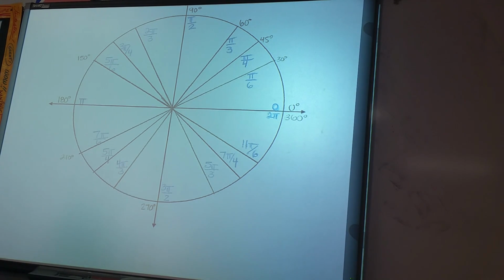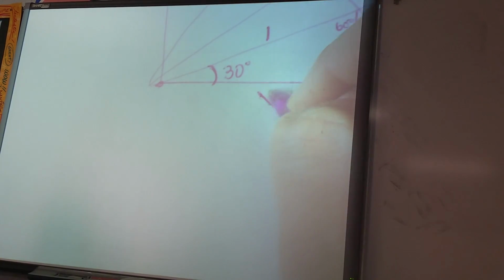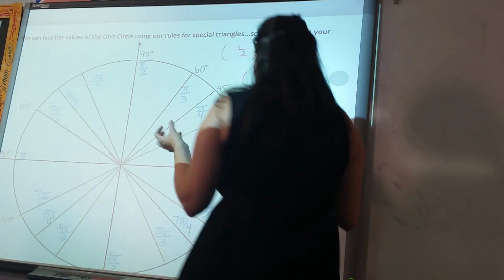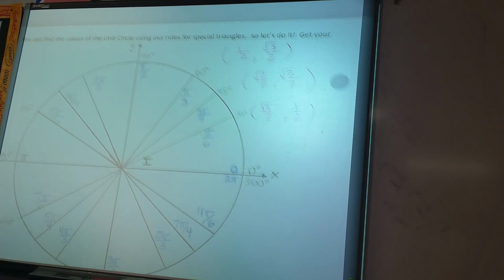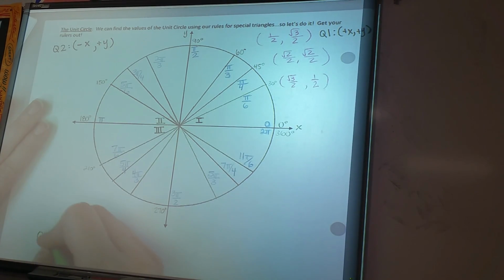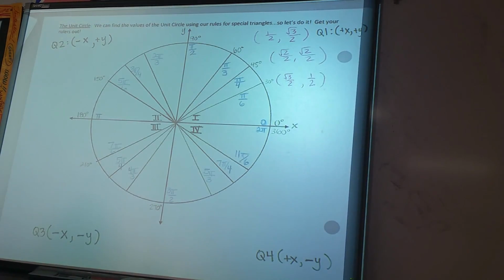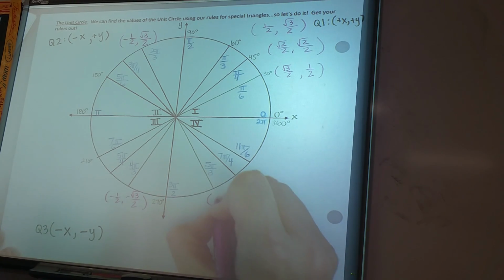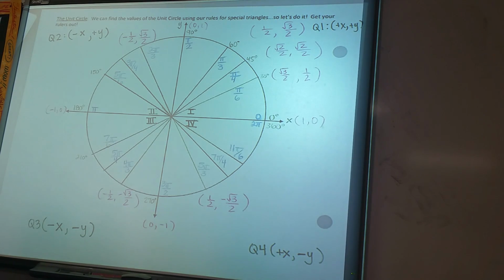Unit Circle - Points